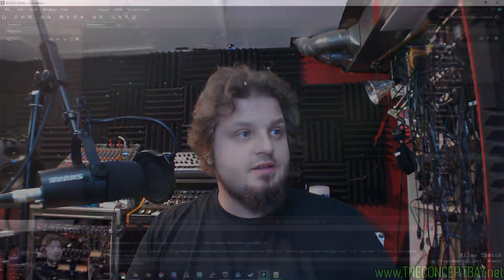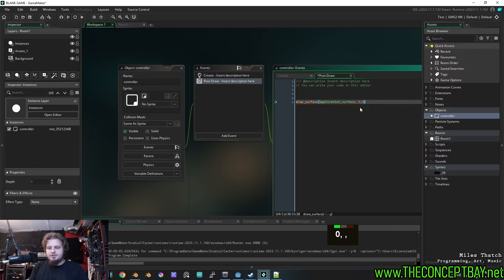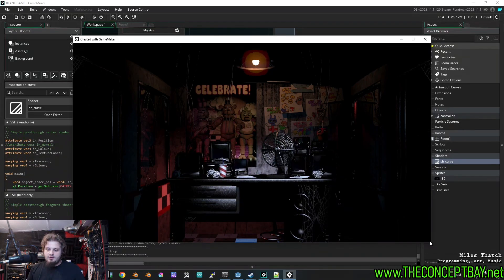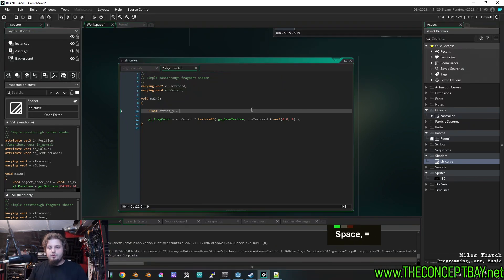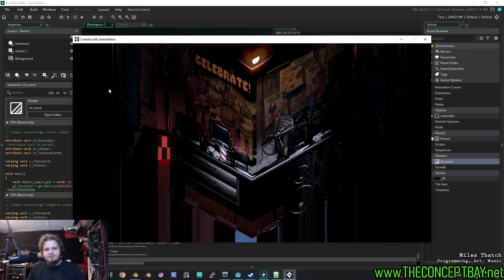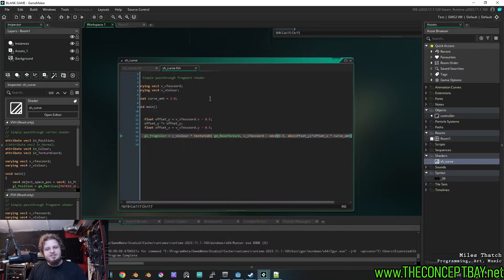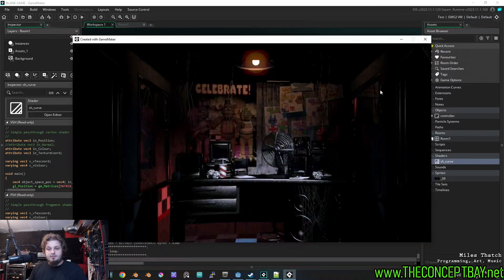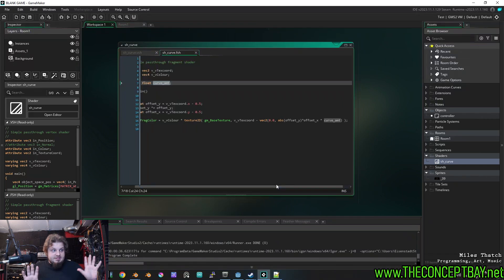FNAF screen bend effect shader in Game Maker: Studio 2 / GMS2